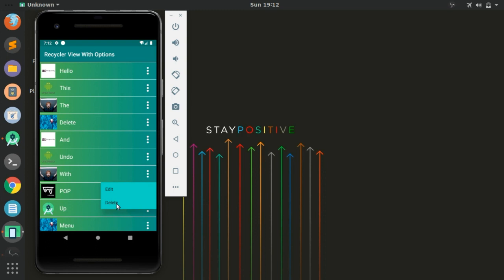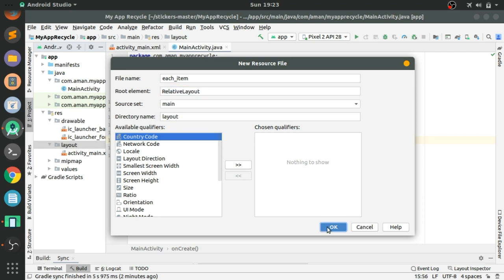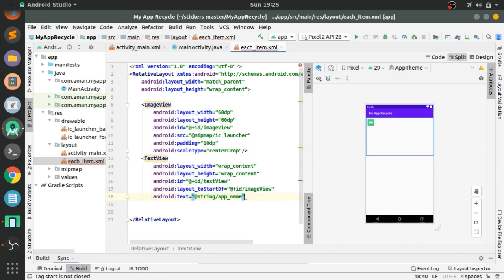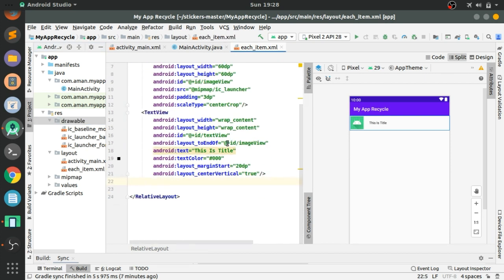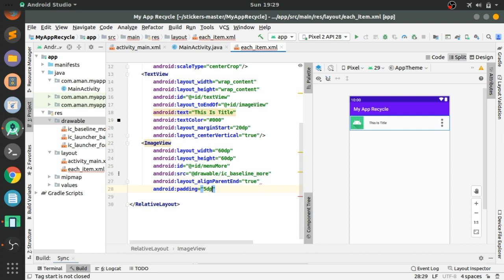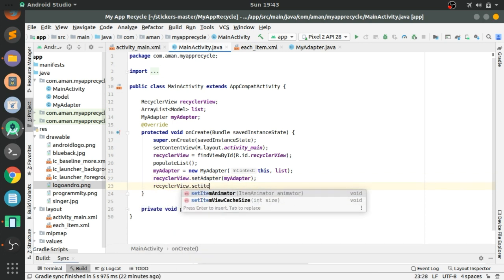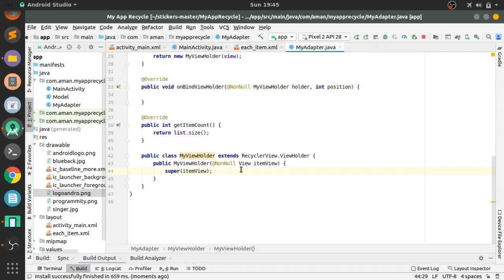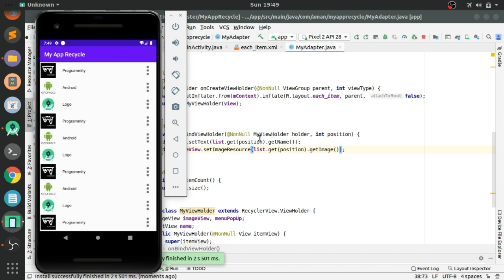Best Practices For Android Recycler View With Pop Up Menu Delete And Undo Snackbar Android Studio #1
In this video tutorial we will see the best practice way for beginner to use recycler view.Android recycler view tutorial this tutorial will consist of 2 parts and this also covers the pop up menu when we click on items more icon.And after that we will see also how to delete and undo the items from the list.